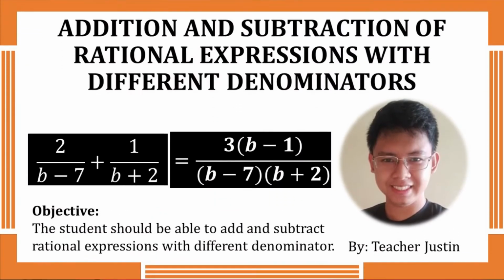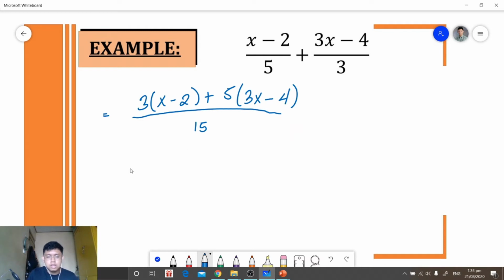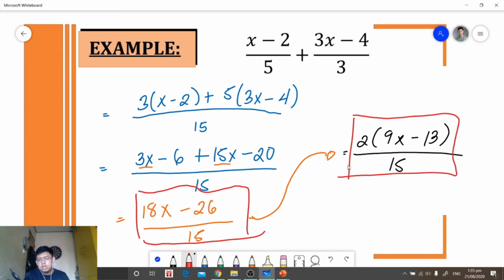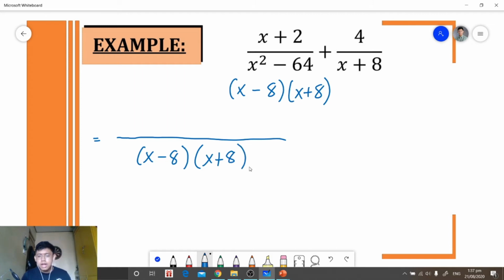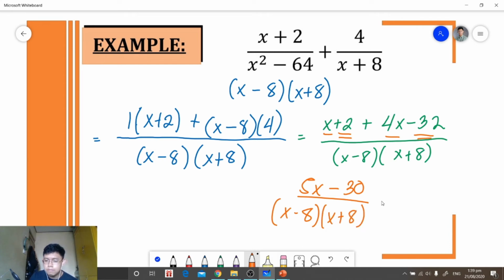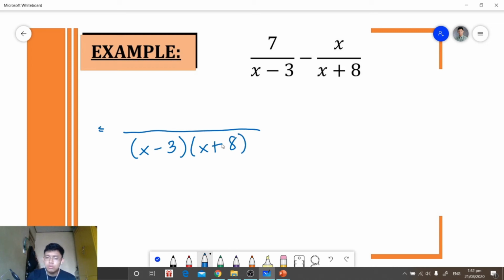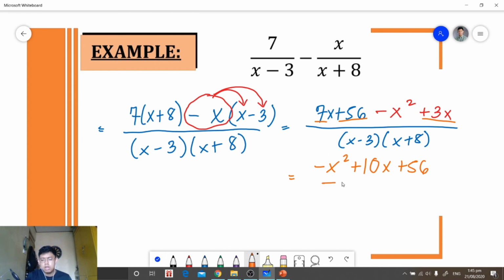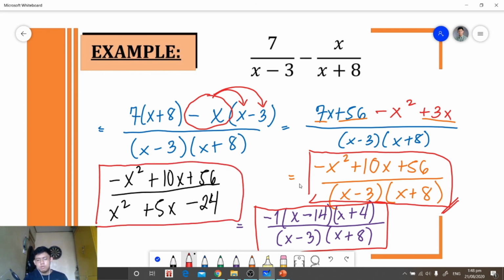Addition and Subtraction of Rational Expressions with Different Denominator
In this video tutorial, I will teach you how to add and/or subtract rational expressions with different denominators.